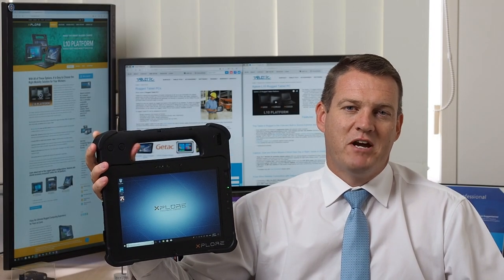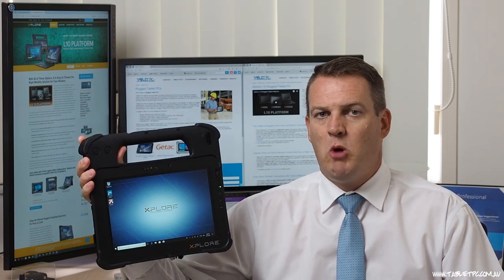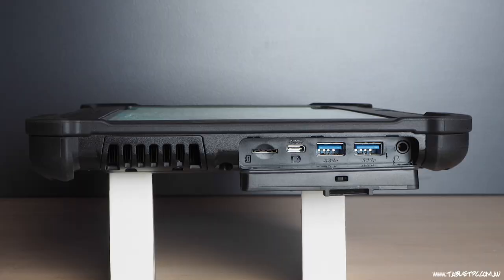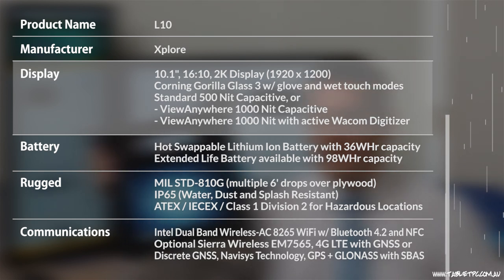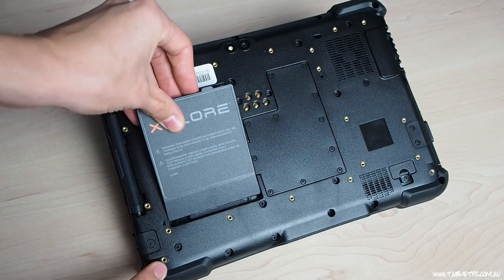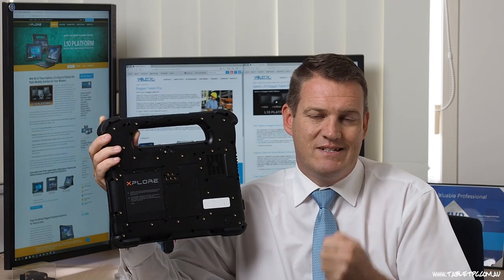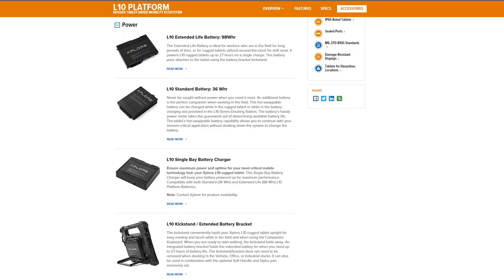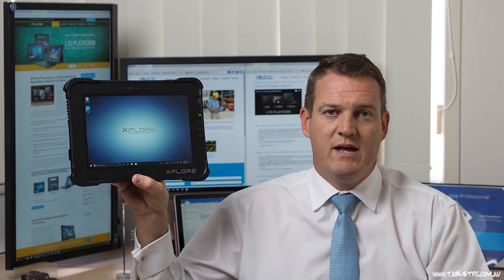Rugged Reviews - L10 Platform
The L10 platform is a very interesting new release from Xplore. So what is the platform about? How rugged are the devices?